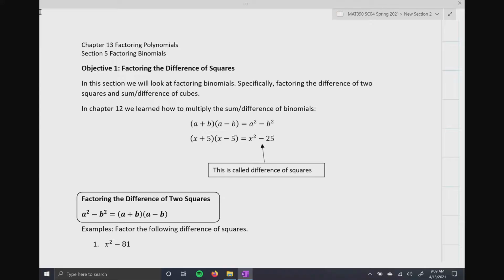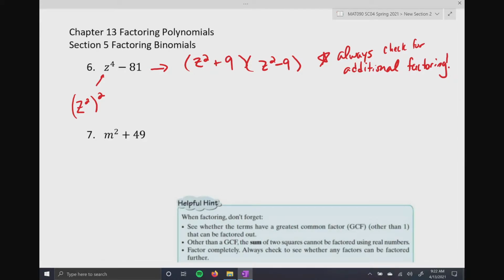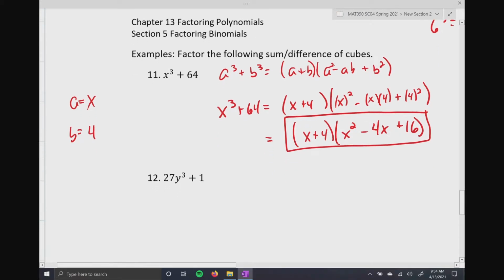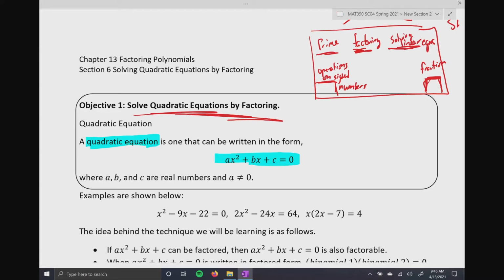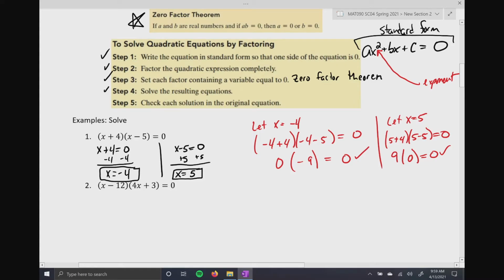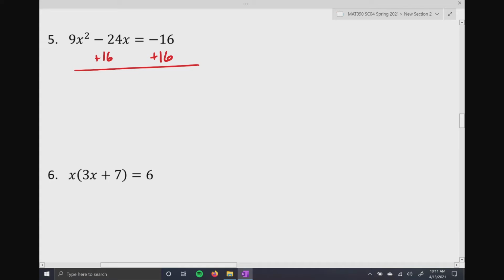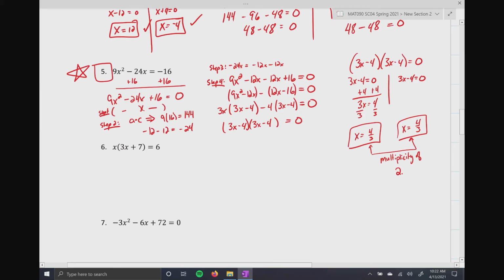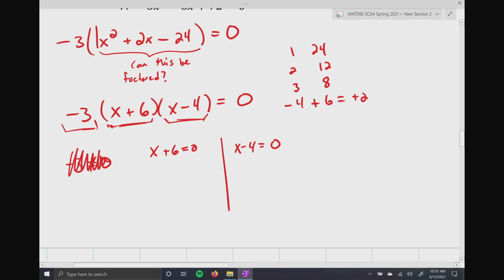MAT090 SC04 Chapter 13 Section 5 Factoring Binomials & Section 6 Solving Quadratic Equations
Section 5: In this section we focused on factoring techniques called difference of squares and sum/difference of cubes.

Section 6: In this section we learned how to solve quadratic equations by factoring and using the zero factor theorem.